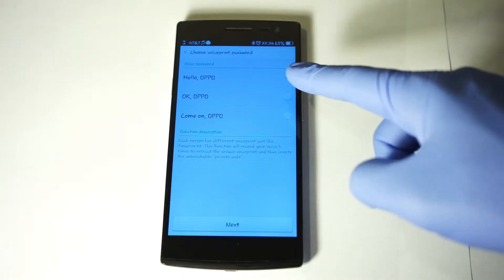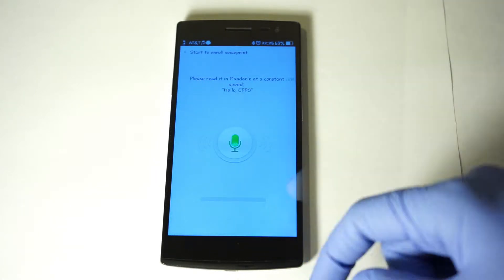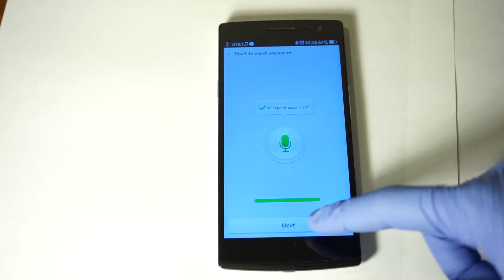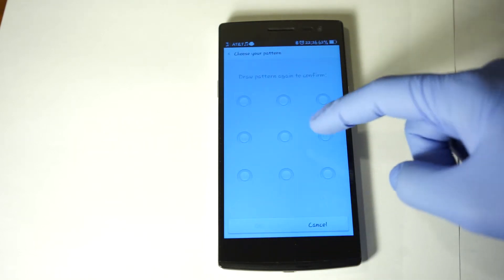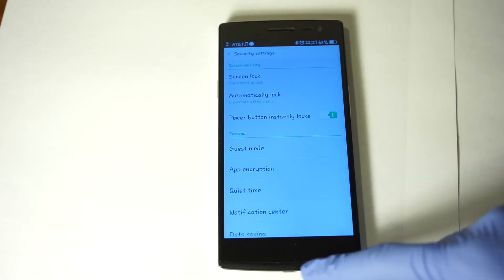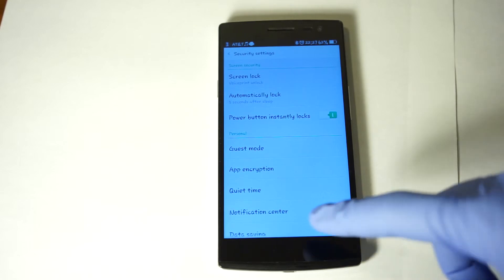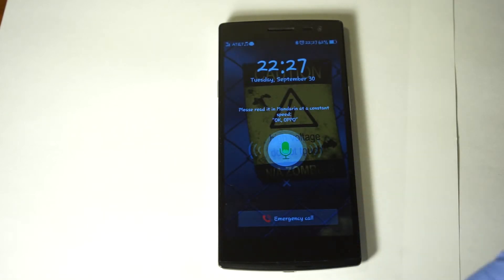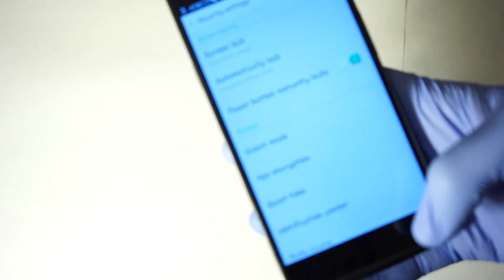Tutorial : Voiceprint Android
This video is how to configure Voiceprint on the Oppo Find 7 and other Androids.